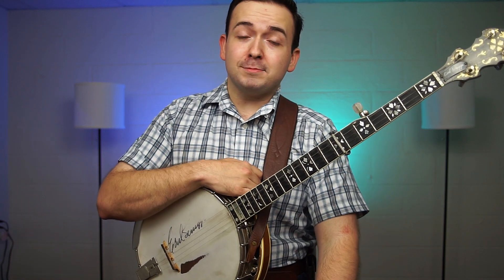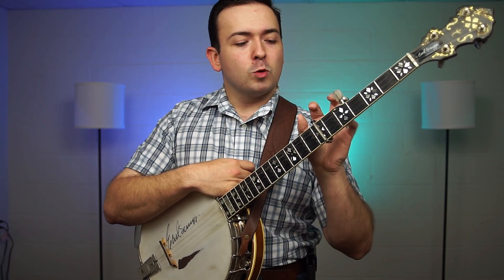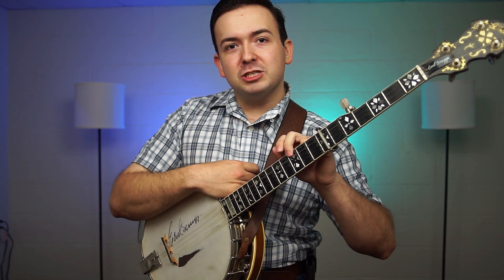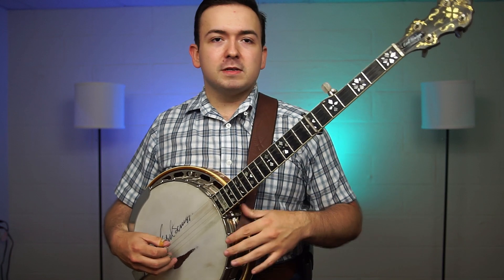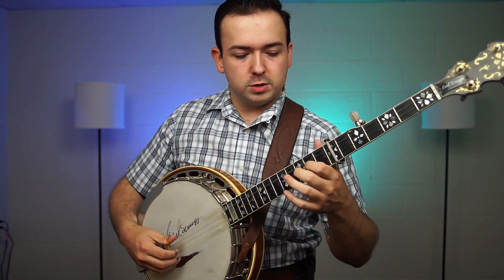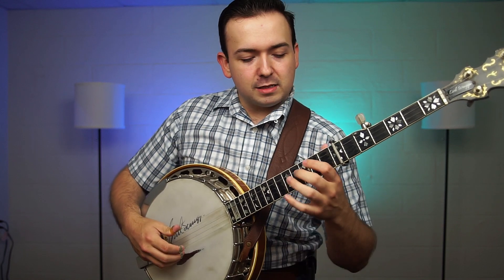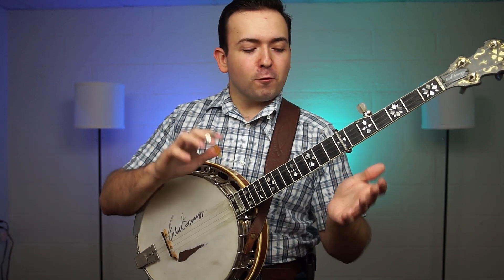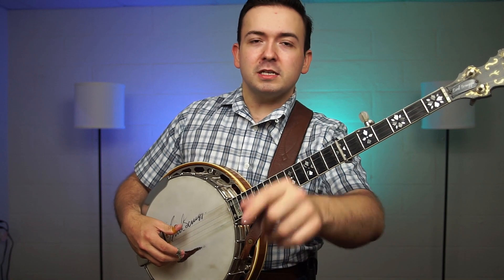Matterhorn | Country Gentlemen Banjo